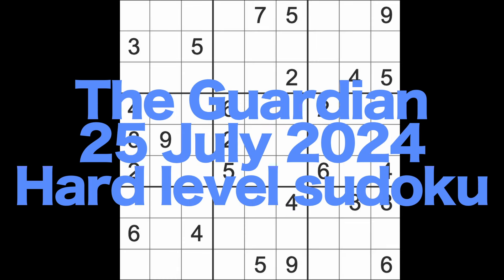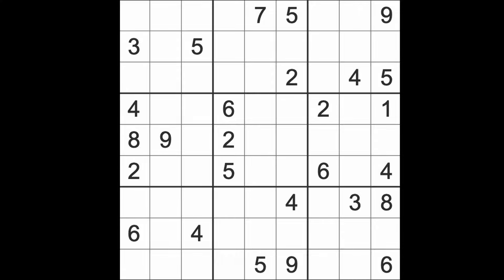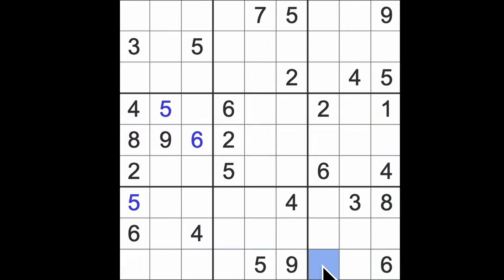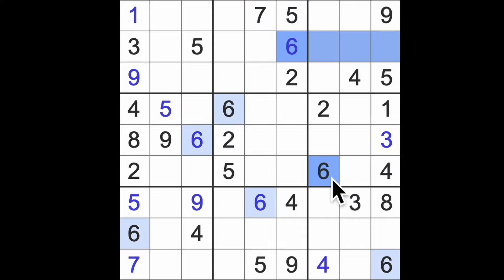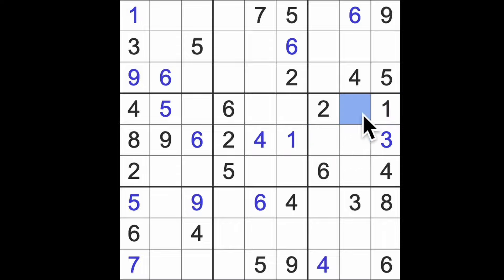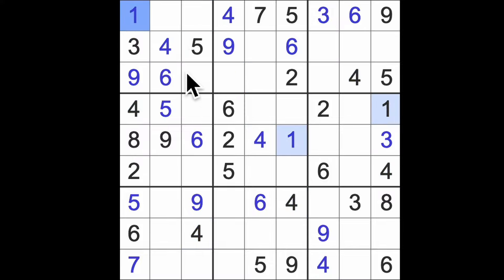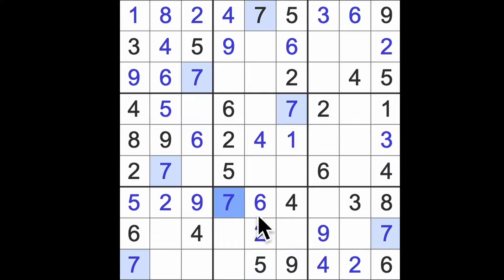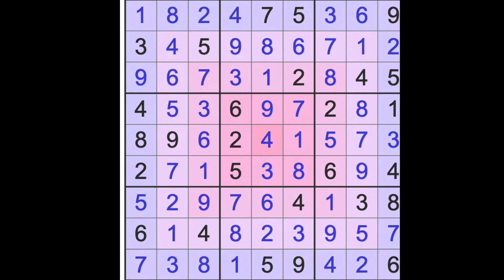Sudoku solution – The Guardian 25 July 2024 Hard level